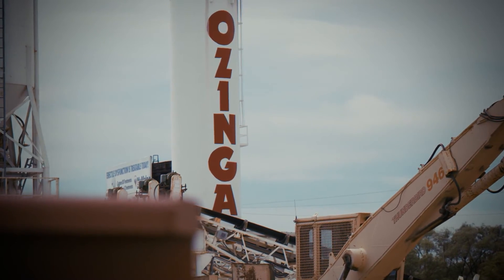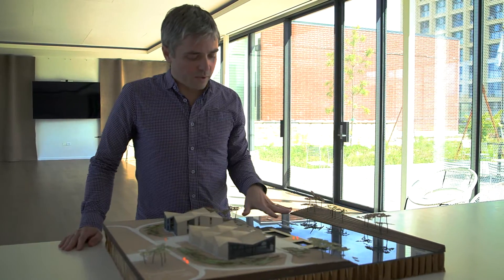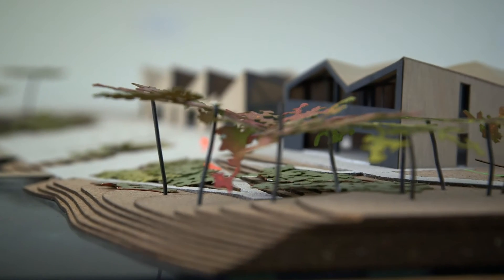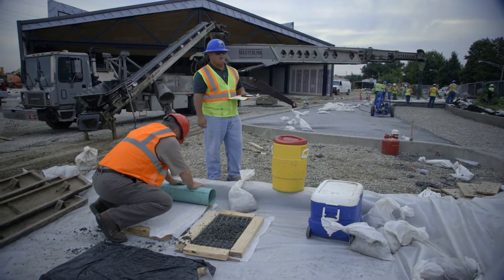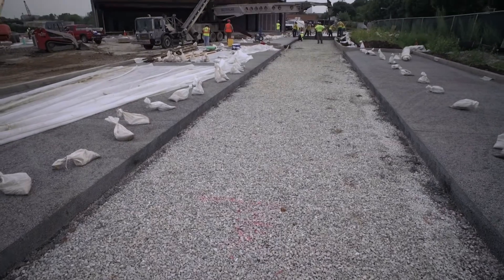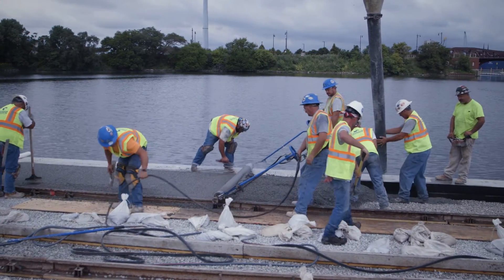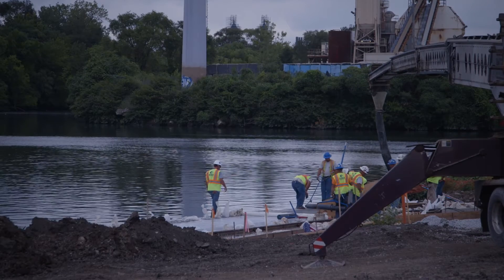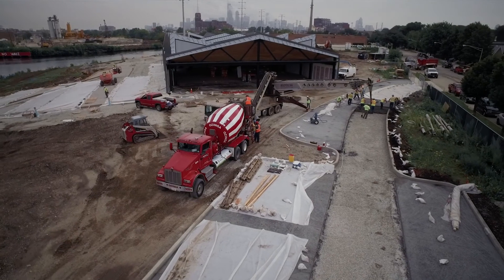Ozinga and Studio Gang Partnership with Filtercrete Pervious Concrete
When the City of Chicago hired Studio Gang to construct boathouses on the river, the elite architect firm reached out to Ozinga to learn more about our Filtercrete Pervious Concrete. The end result offers plenty of benefits to those on the waterway and beyond.